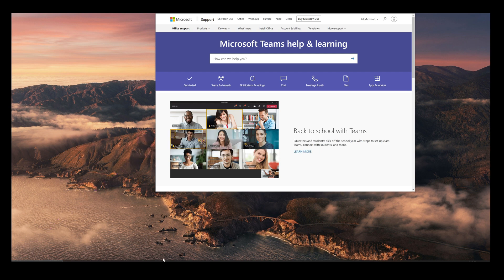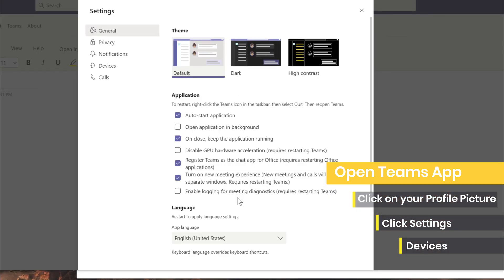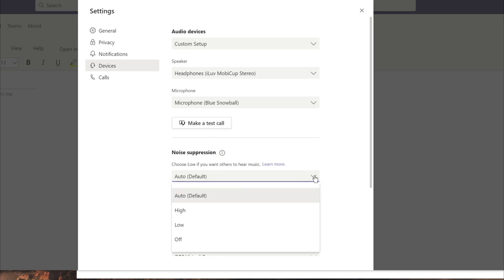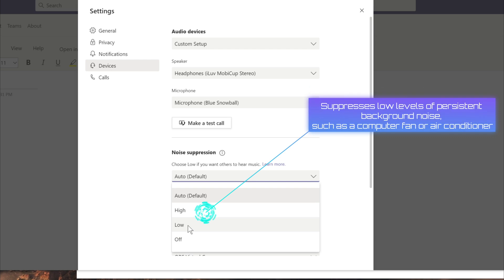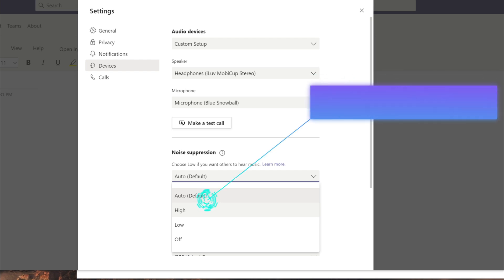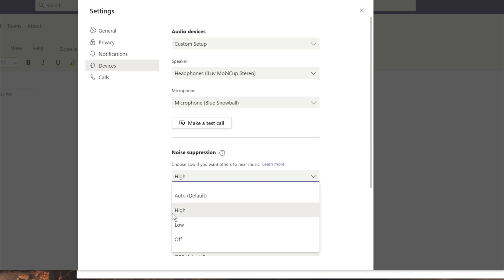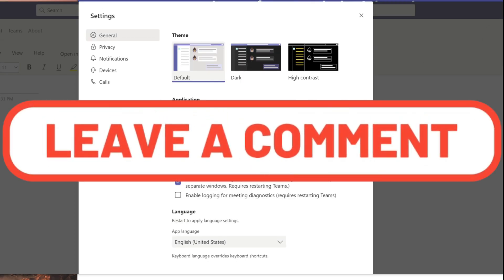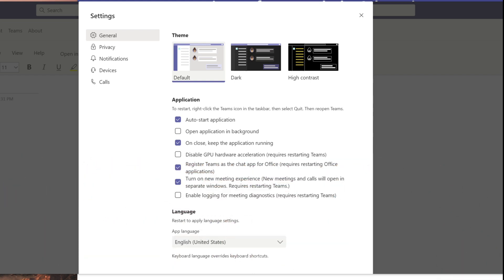How to remove background noise in Teams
How to remove/reduce background noise in Teams
Turn on the Noise suppression setting to eliminate background noise.
Note: This setting is currently available only in the Teams Windows desktop app.